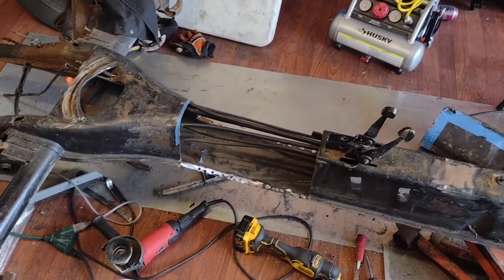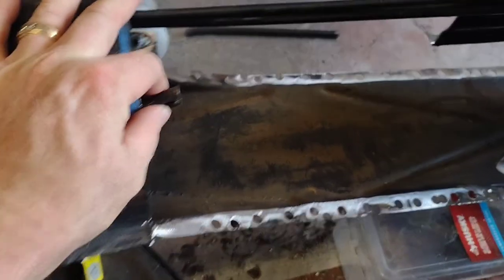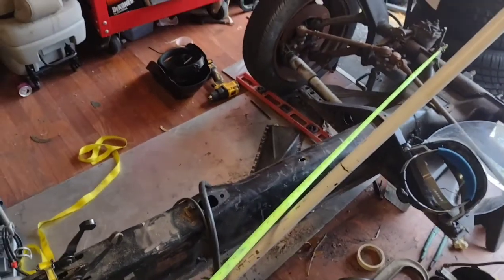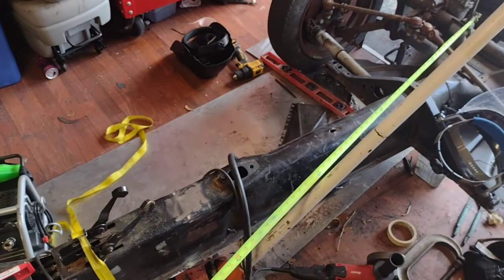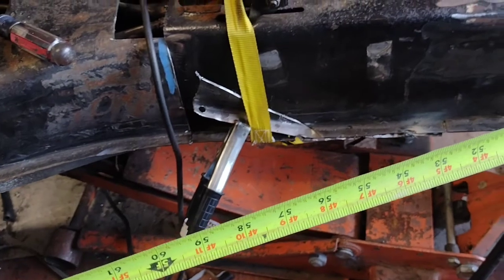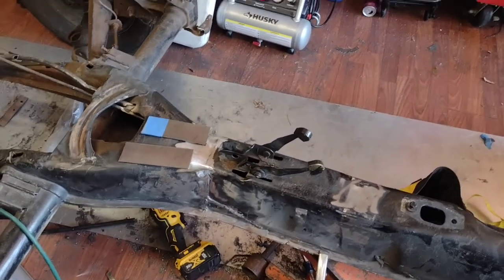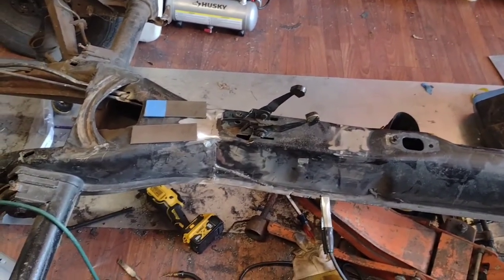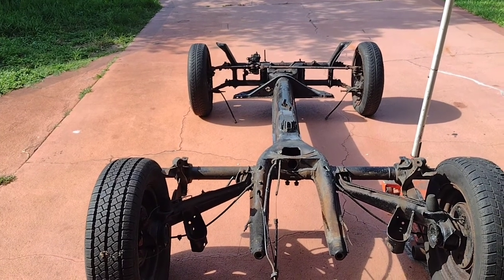Bringing the Chassis Together. Meyers Manx Build.